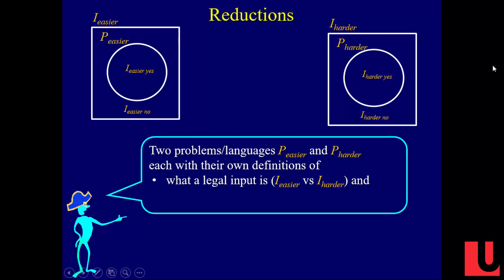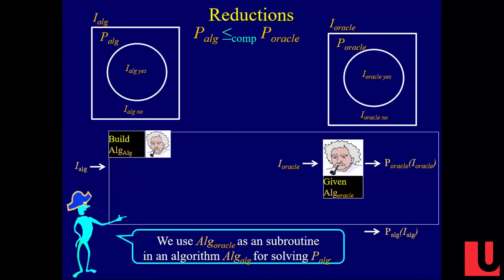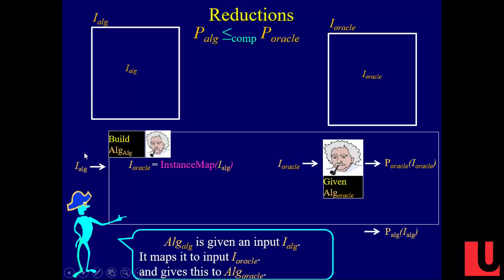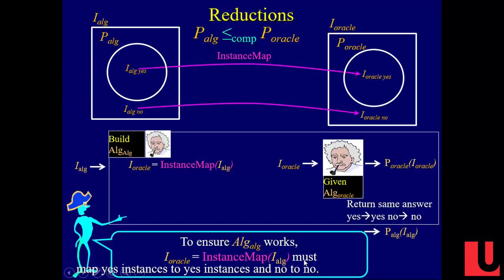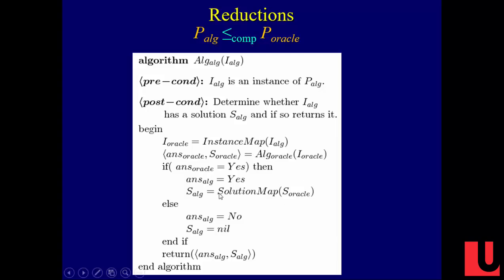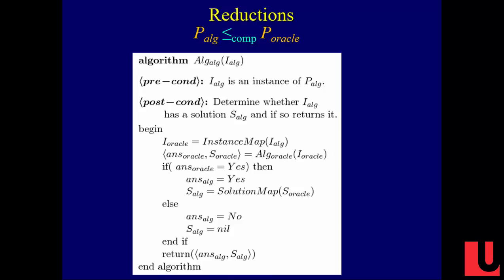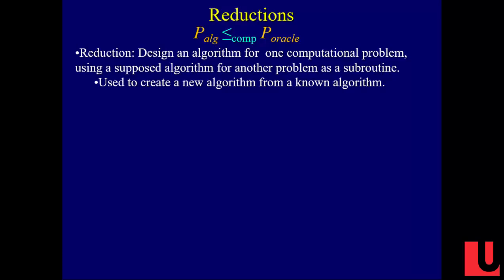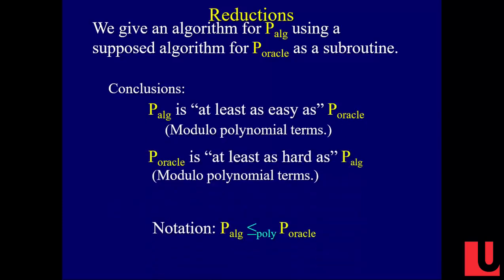2001 7 03 NP Reductions